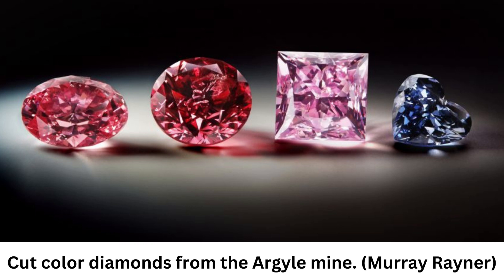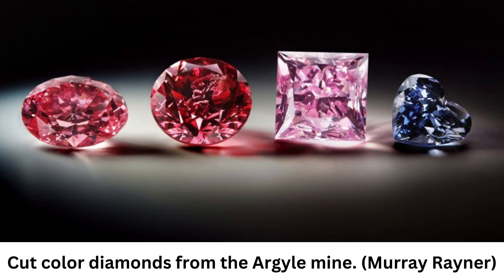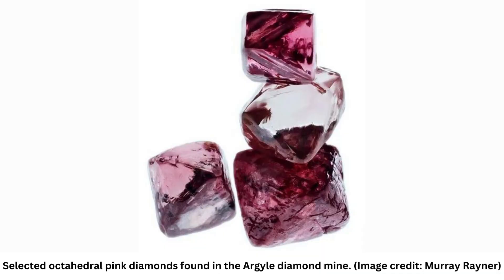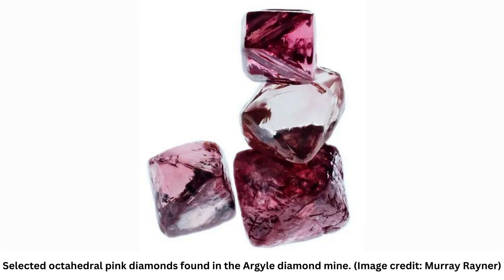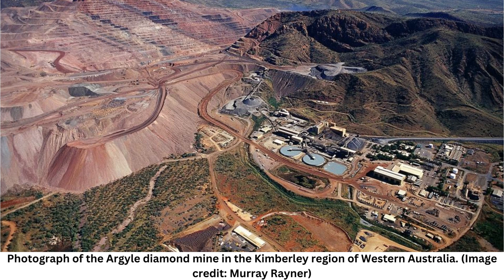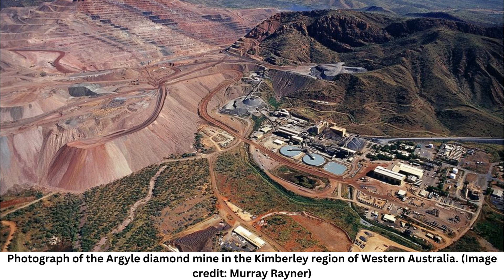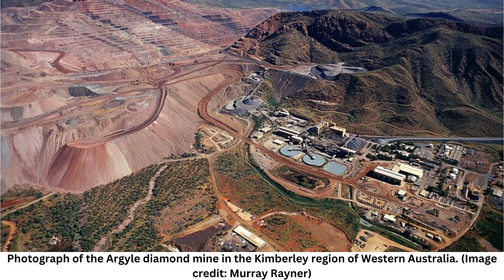Earth's biggest cache of pink diamonds formed in the breakup of the 1st supercontinent 'Nuna'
It takes a few things to make a diamond. First, you need carbon. Then you need a bunch of pressure and heat deep below the crust. And time – up to billions of years of it – for nature to do its job and then cough them up somewhere close to the planet's surface.

That's regular diamonds. If you want the rare pink kind a few more factors are required, not all of which are completely understood.